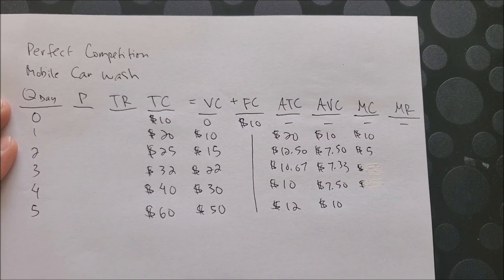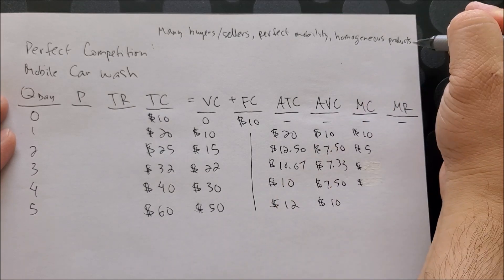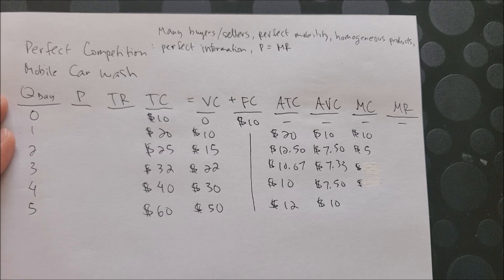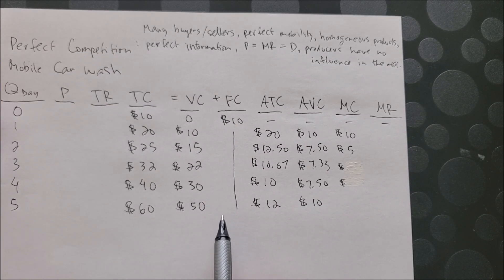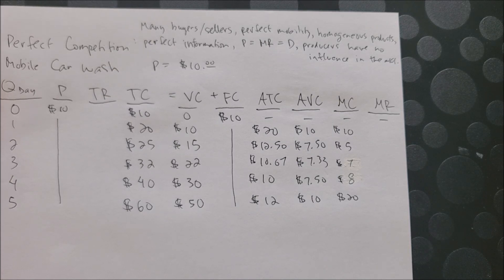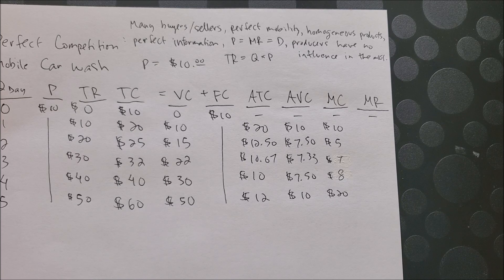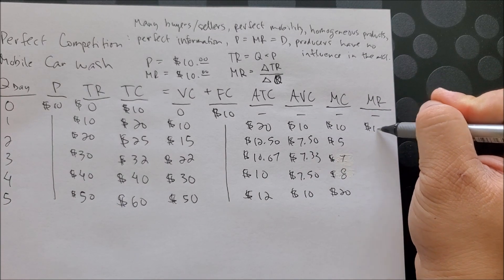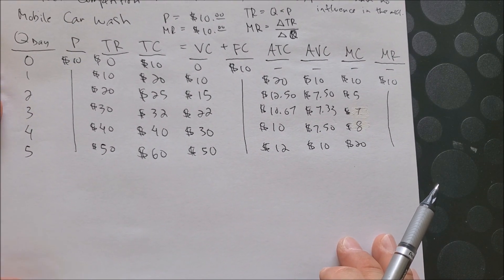Perfect Competition Part 1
We discuss the assumptions of a Perfectly Competitive Market and how to calculate Total Revenue and Marginal Revenue.